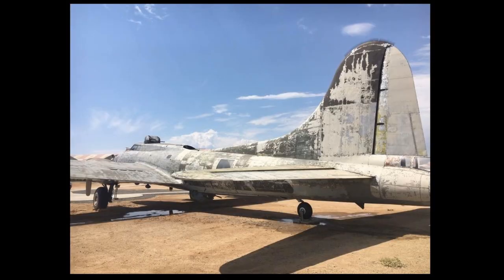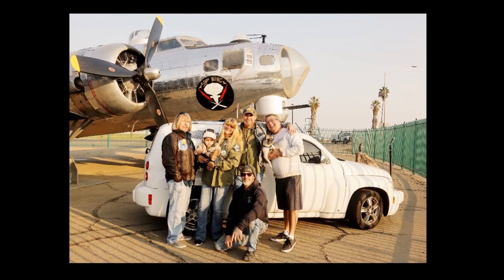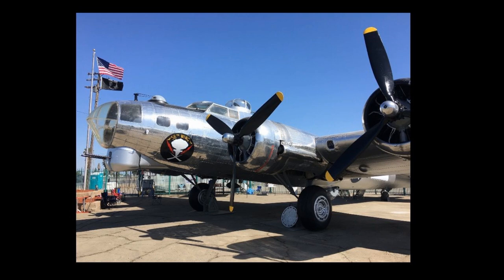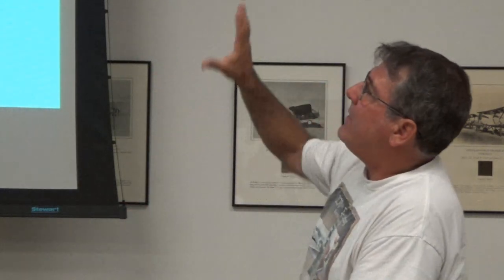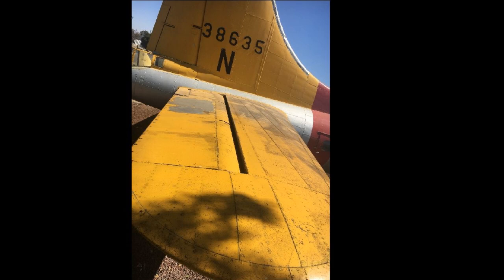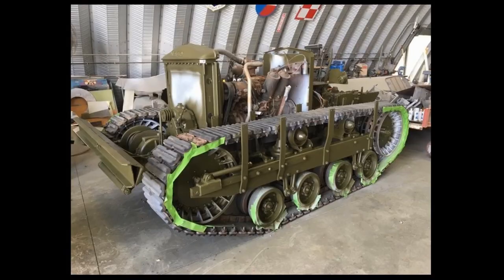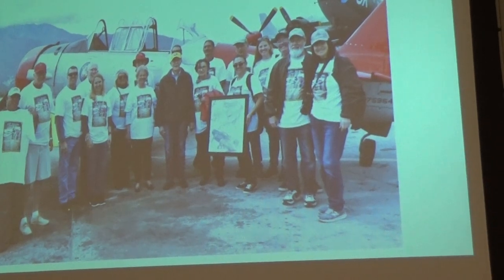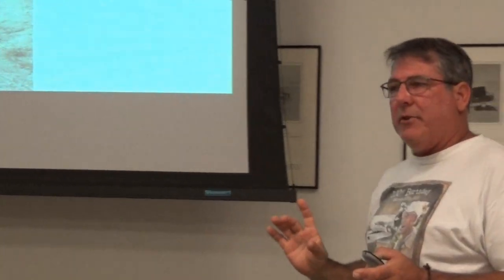Restoration of B-17s with Greg Stathatos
Greg Stathatos, President, B-17 Archeology, gave a presentation on B-17 Restoration & Preservation at the March Field Air Museum on June 19, 2019.

His talk was about the processes and techniques used in the restoration of these important warbirds, referencing both ongoing and completed projects including: "Starduster" at March Field Air Museum, "Preston's Pride" in Tulare, "Virgin's Delight" at Castle Air Museum and "Miss Angela" at Palm Springs Air Museum.